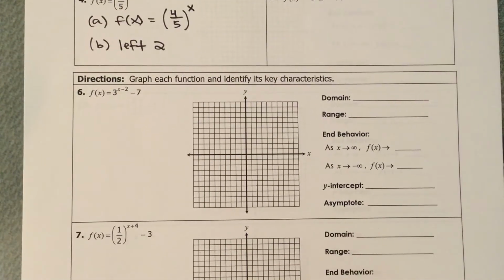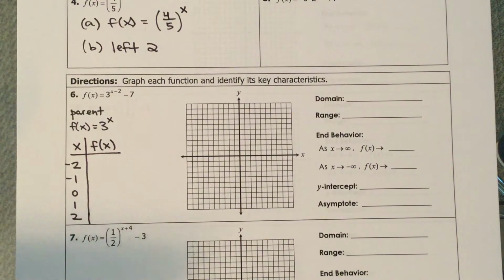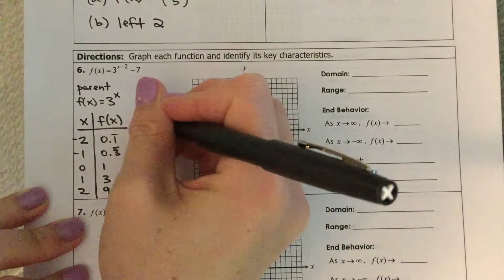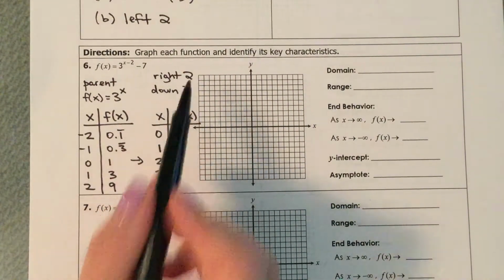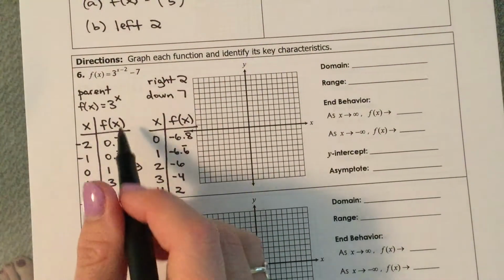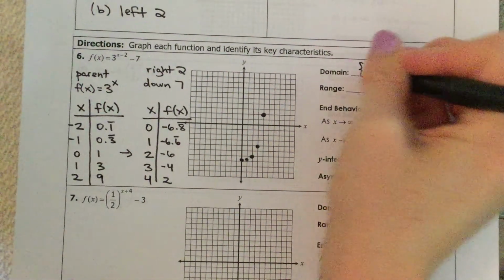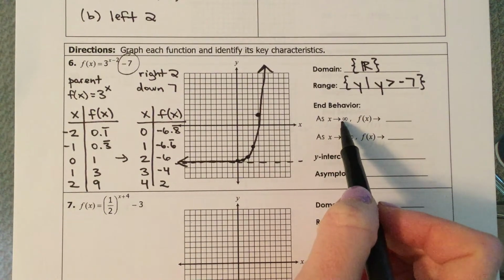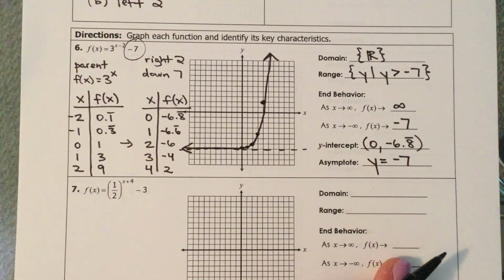Unit 7 Homework 1